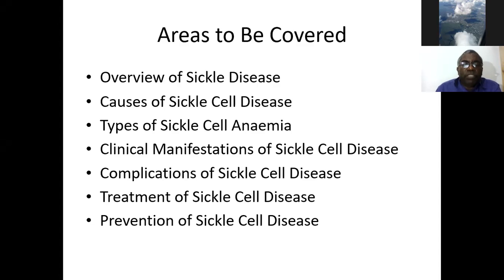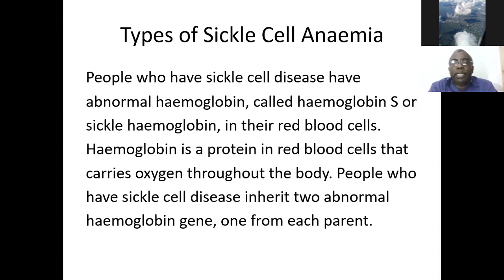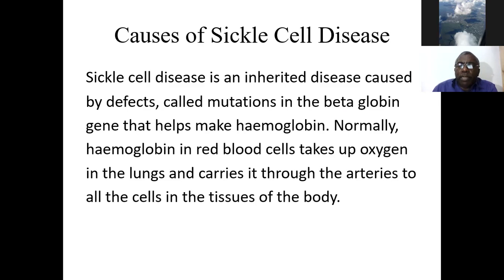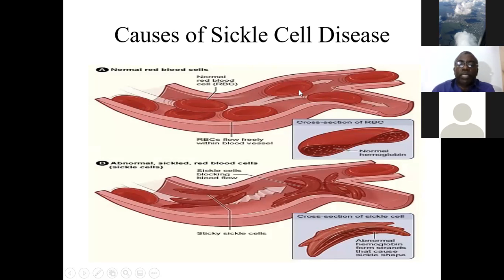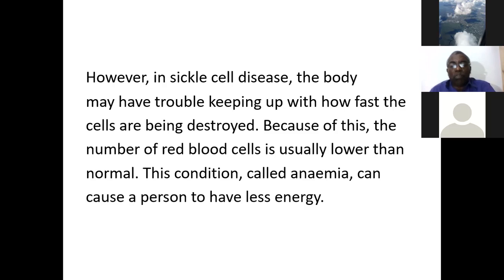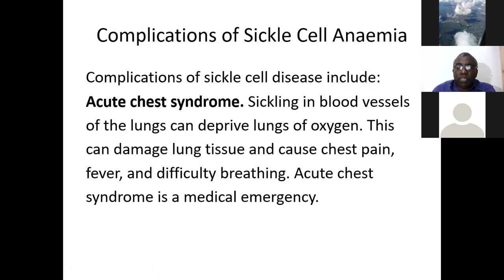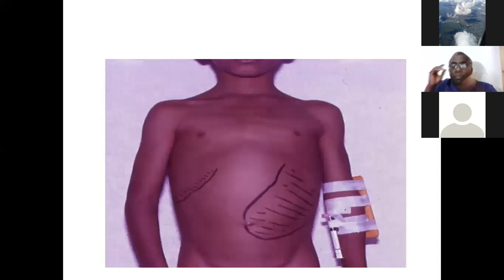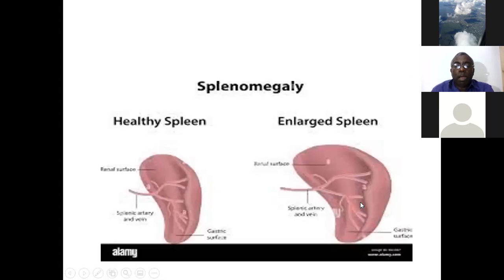Seminar on Sickle Cell Pt 2 Elder Fagon Feb 22, 2022